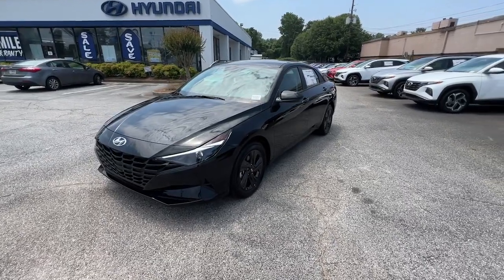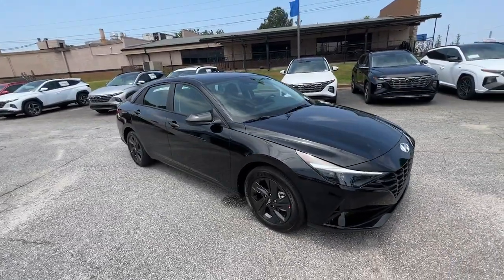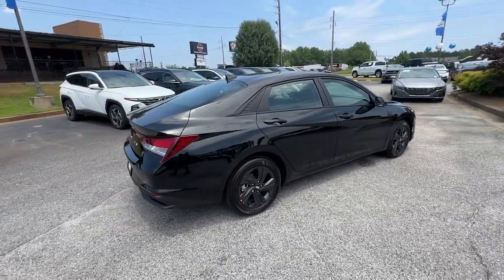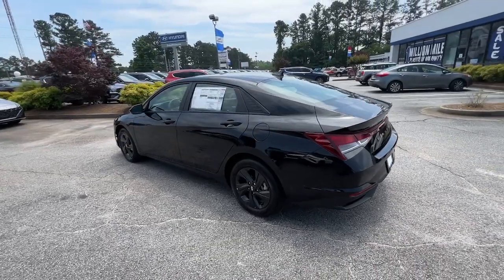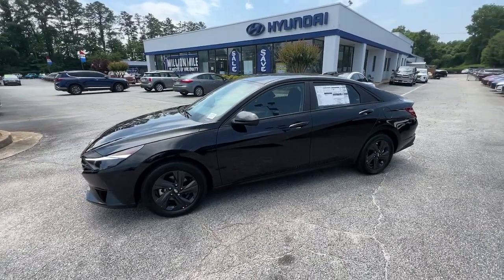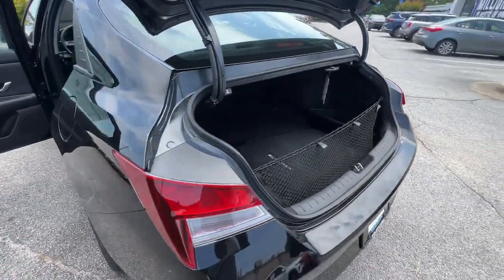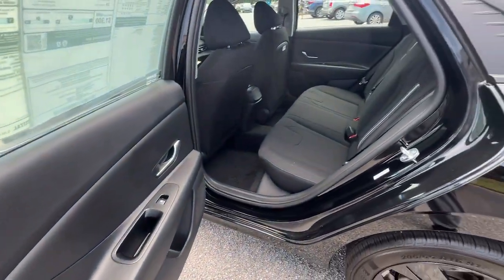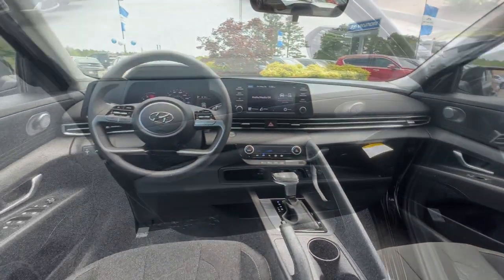2023 Hyundai Elantra Riverdale, Morrow, Union City, Jonesboro, Forest Park, GA H10753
Onyx Black New 2023 Hyundai Elantra SEL available in Riverdale, Georgia at Southtowne Hyundai of Riverdale. Servicing the Morrow, Union City, Jonesboro, Forest Park, GA area.

   Onyx Black 2023 Hyundai Elantra SEL FWD IVT I4brbrHome of the 20 YEAR / MILLION MILE WARRANTY! Option Group 01 Preferred Accessory Package (Cargo Side Bins First Aid Kit and Trunk/Cargo Hook) 16 x 6.5J Alloy Wheels 4-Wheel Disc Brakes 6 Speakers ABS brakes Air Conditioning Alloy wheels AM/FM radio: SiriusXM Apple CarPlay and Android Auto Auto High-beam Headlights Automatic temperature control Brake assist Bumpers: body-color Cargo Net Carpeted Floor Mats Cloth Seat Trim Delay-off headlights Driver door bin Driver vanity mirror Dual front impact airbags Dual front side impact airbags Electronic Stability Control Emergency communication system: Blue Link Connected Car Service (3-year complimentary subscription) Exterior Parking Camera Rear Front anti-roll bar Front Bucket Seats Front Center Armrest Front dual zone A/C Front reading lights Front wheel independent suspension Fully automatic headlights Illuminated entry Low tire pressure warning Occupant sensing airbag Outside temperature display Overhead airbag Panic alarm Passenger door bin Passenger vanity mirror Power door mirrors Power steering Power windows Radio: AM/FM/HD/SiriusXM Display Audio Rear window defroster Remote keyless entry Security system Speed control Speed-sensing steering Steering wheel mounted audio controls Tachometer Telescoping steering wheel Tilt steering wheel Traction control Trip computer and Variably intermittent wipers. 30/40 City/Highway MPGbrbrbr$1250 MUST FINANCE WITH HMFC Prices do not include government fees which include tax tag and title. All prices Include all available discounts and rebates. Specifications and availability subject to change without notice. See dealer for most current information. **Consumer must print and present prior to purchase for discounted price.**Employees and their family members are excluded from special pricing discounts**. Priced units must be in-transit or in stock to qualify. Special order location fees for special request units have a $1500 order fee regardless of distance. All images are for illustrative purposes only actual product may vary see dealer for details or questions.